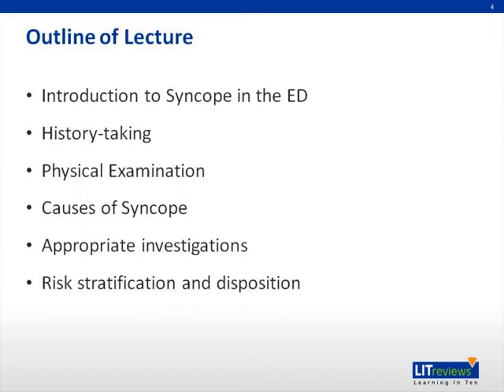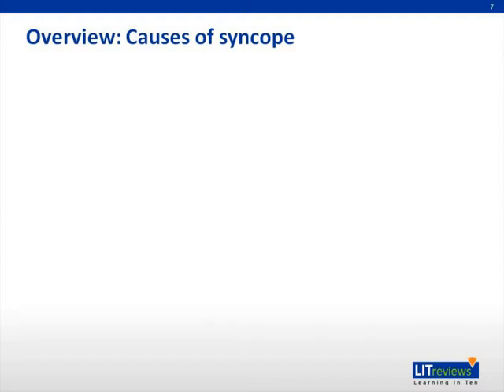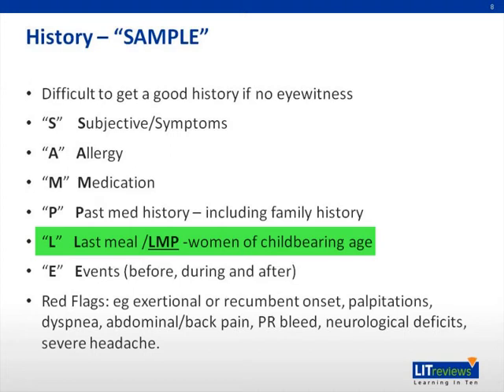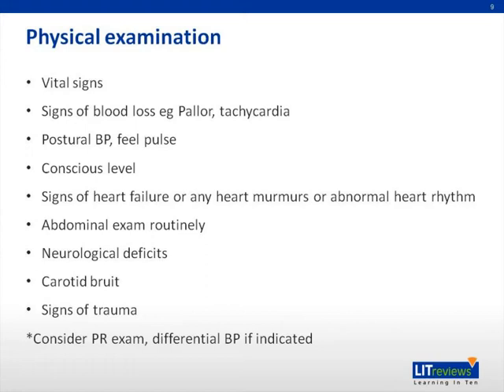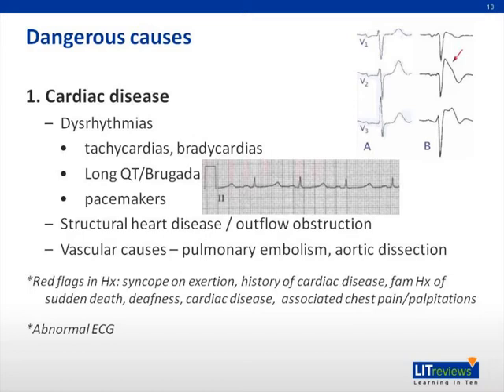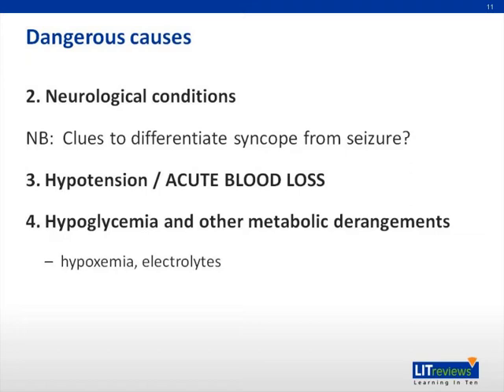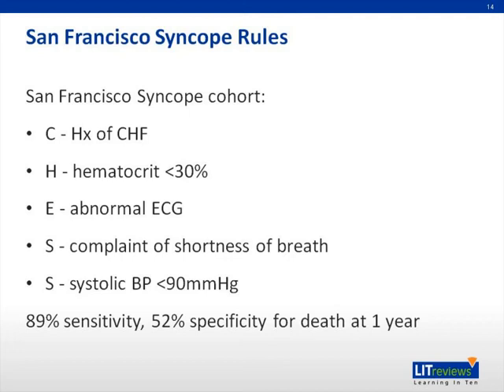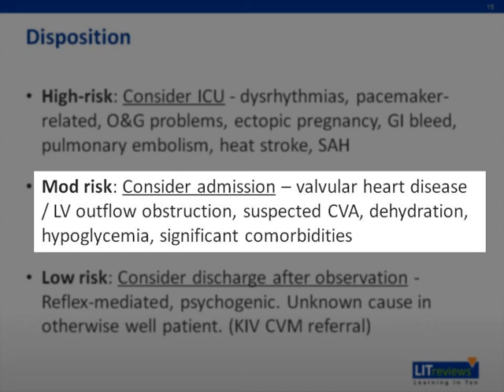Approach to Syncope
This is a Learning in 10 voice annotated presentation (VAP) on Approach to Syncope.